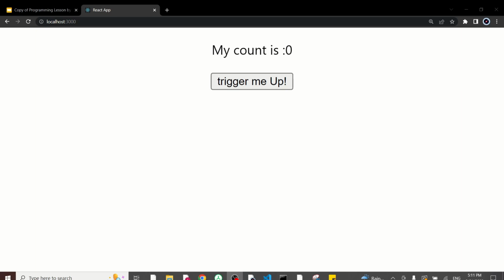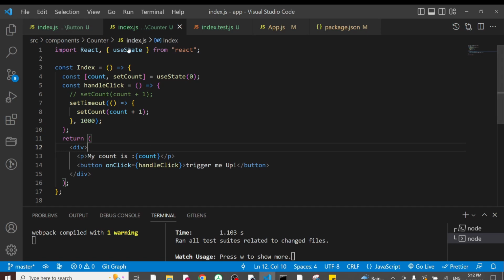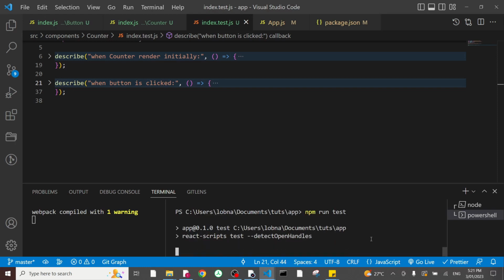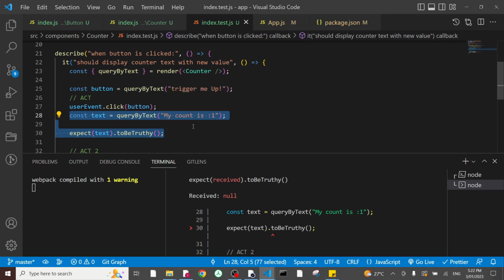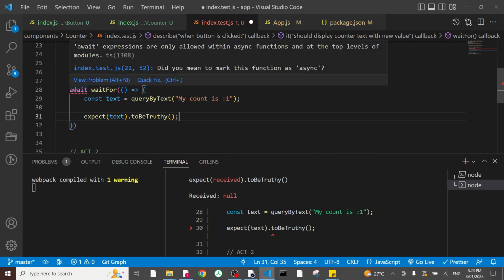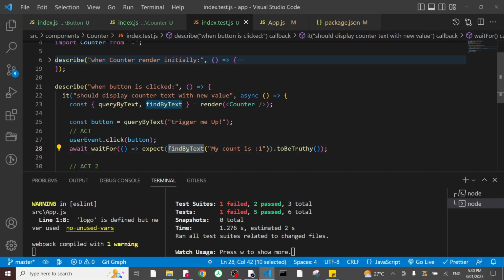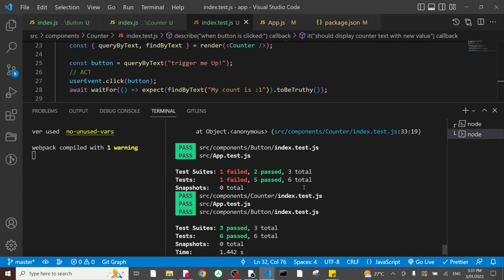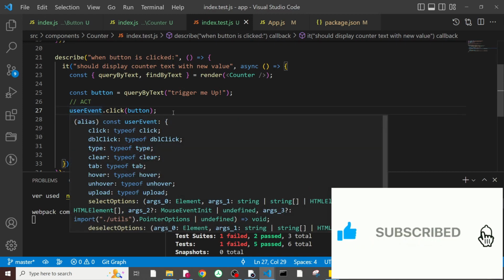ENJOY TESTING REACT COMPONENTS: PART 7 - Async calls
In this course, we're going to cover from the basics of React Testing Library to advance, which is a great course for beginners. We'll start by discussing the  course overview and how few testing libraries works and demonstrate their ups and downs by coding examples, then move on to learning about different features of few the react testing libraries . during the course , we will use real time examples to help speed up your learning.

If you're new to React Testing Library or testing in general, then this video is for you! By the end of this video, you'll have a good understanding of different libraries and be able to start testing your React components.
In this video, I'm going to show you how to enjoy testing React components by starting with an overview of the React testing library course, how implement different libraries and what are best scenarios to be used for, then how to test our components. By the end of this video, you'll be able to confidently start testing React components.

1. create test environment
2. react test library
3. testing components directly
4. test utilities
5. react test renderer
6. testing visually your components